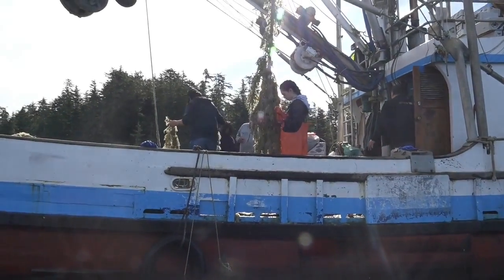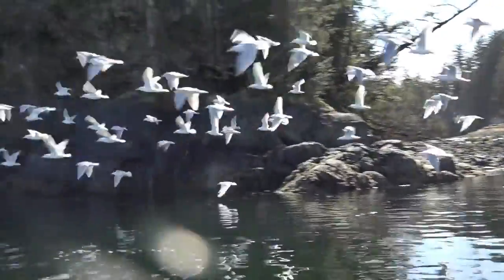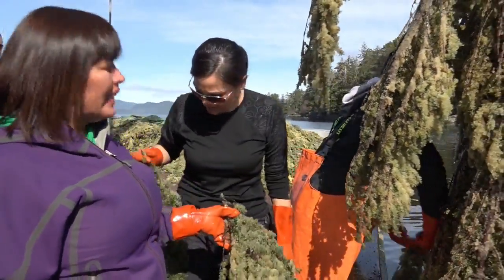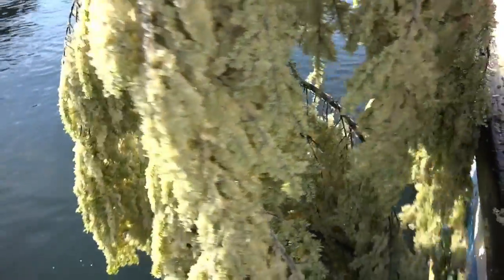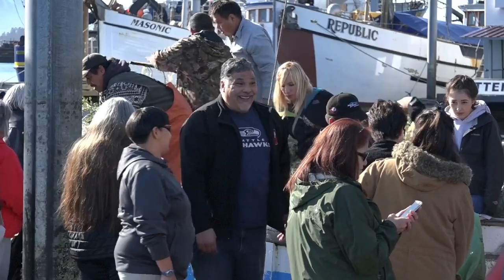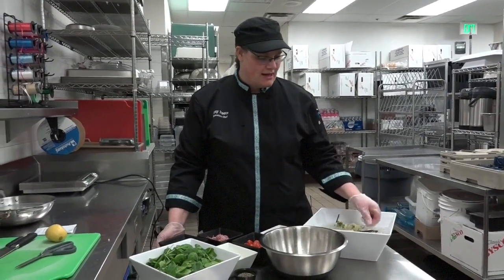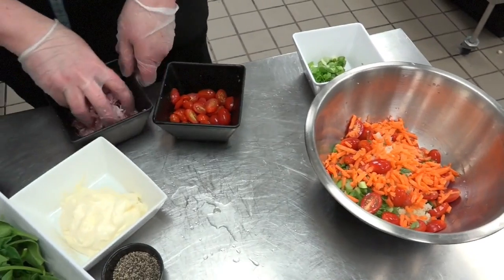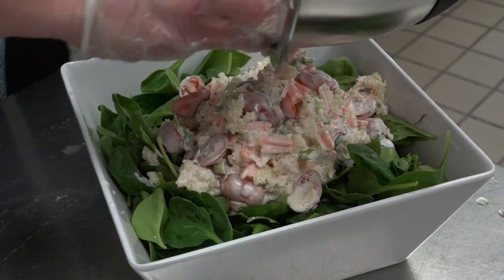Store Outside Your Door :: Sitka Herring Egg Harvest comes to ANMC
The ANTHC Store Outside Your Door team travels to Sitka for the annual Herring Egg Harvest.  Herring Eggs are a rich source of heart and brain healthy omega fats!  The Herring Eggs harvested blessed not only the community in Sitka but also made their way to provide healthy comfort food for our Alaska Native Medical Center patients.